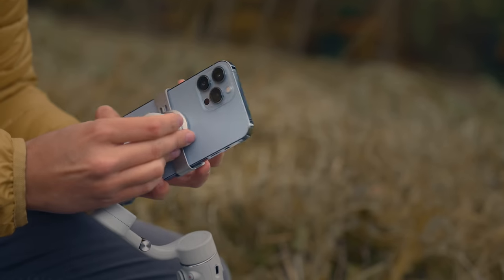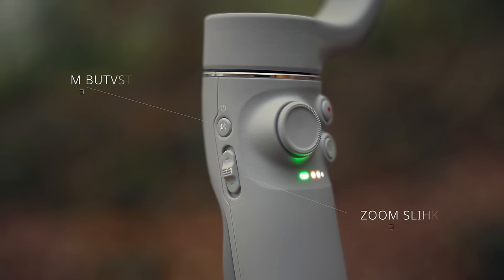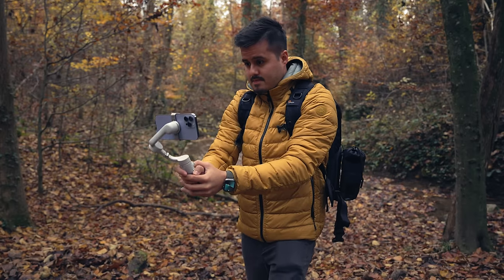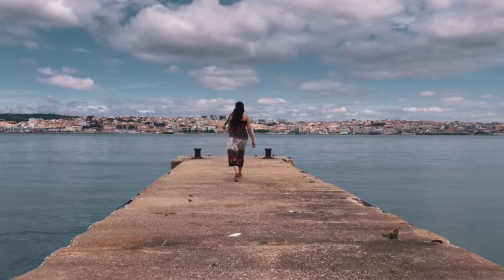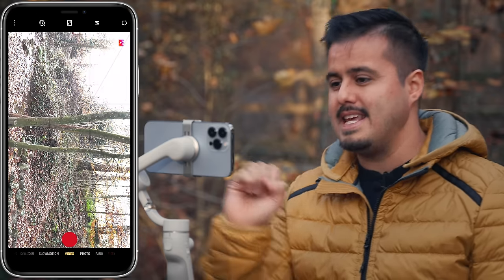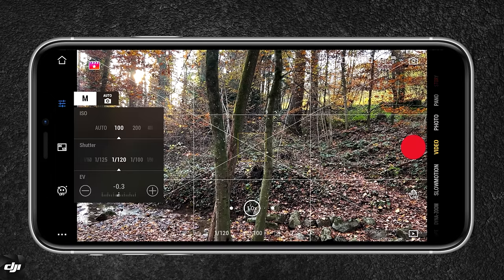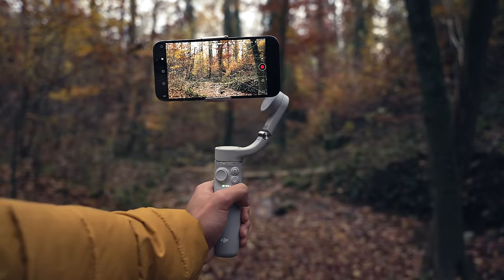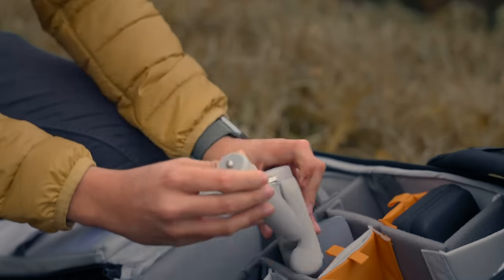How to use the Dji OM 5 with iPhone 13 Pro Max for Shooting Cinematic Video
GEAR USED IN THIS VIDEO:
DJI OM 5 (Amazon)

0:00 Intro
1:53 Quick Overview
2:41 Built & Design
3:49 Mount & Balance
4:23 Basic Button Functions
5:44 Shooting & Operating Modes
8:10 DJI Mimo App
14:33 Price & Final Thoughts

MY RECOMMENDED MOBILE GEAR: